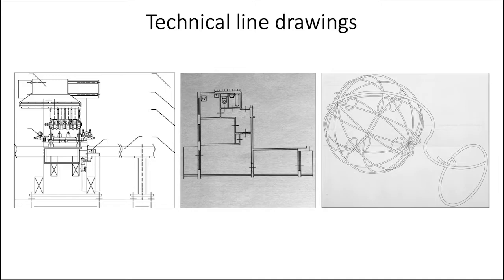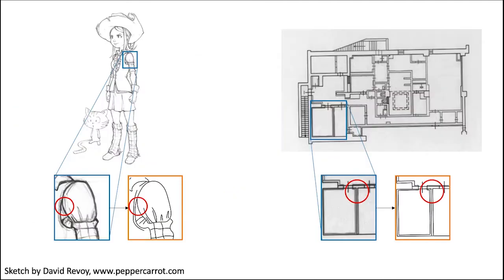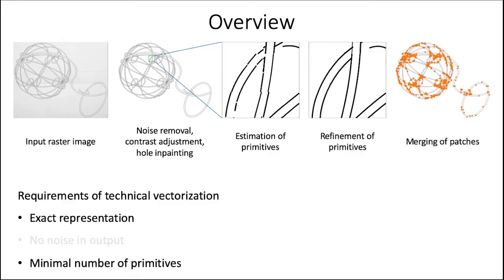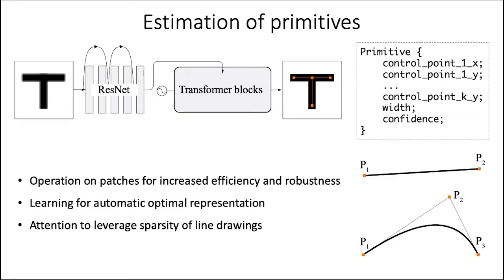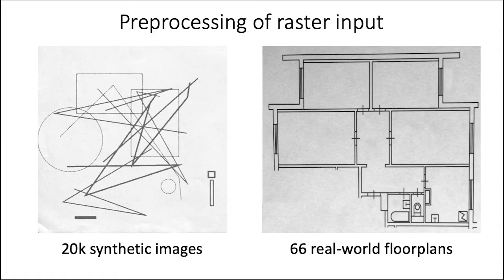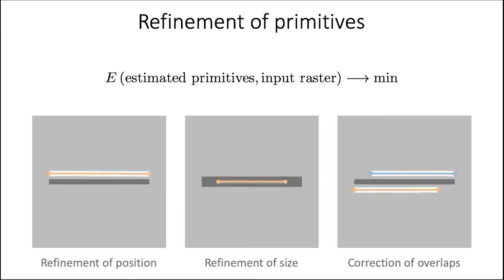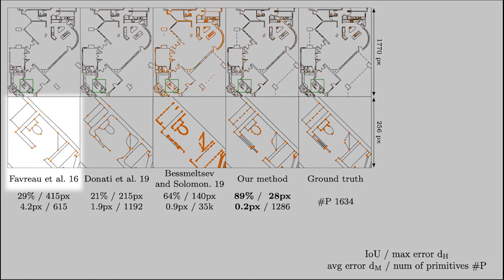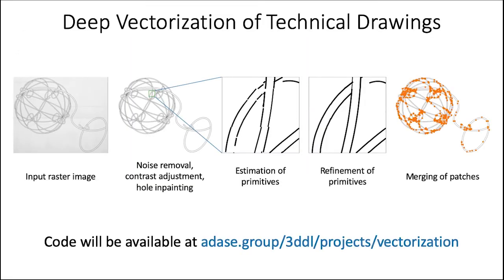Deep Vectorization of Technical Drawings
European conference on computer vision 2020

We present a new method for vectorization of technical line drawings, such as floor plans, architectural drawings, and 2D CAD images. Our method includes (1) a deep learning-based cleaning stage to eliminate the background and imperfections in the image and fill in missing parts, (2) a transformer-based network to estimate vector primitives, and (3) optimization procedure to obtain the final primitive configurations. We train the networks on synthetic data, renderings of vector line drawings, and manually vectorized scans of line drawings. Our method quantitatively and qualitatively outperforms a number of existing techniques on a collection of representative technical drawings.

The Advanced Data Analytics in Science and Engineering Group is a research organisation focused on the development of novel machine learning methods with industrial applications based at the Skolkovo Institute of Science and Technology (Skoltech). The group is conformed by a research team consisting of academic experts, doctoral students and developers.